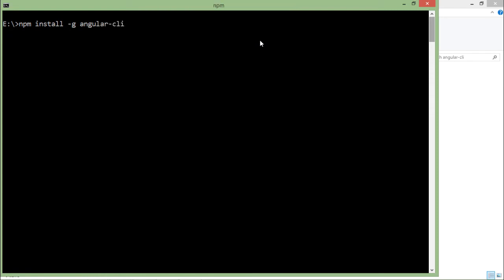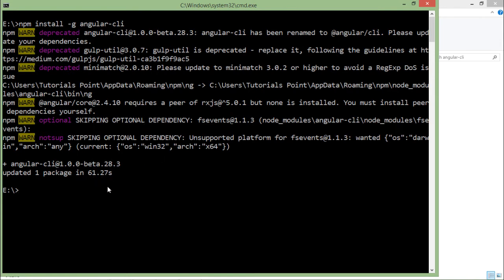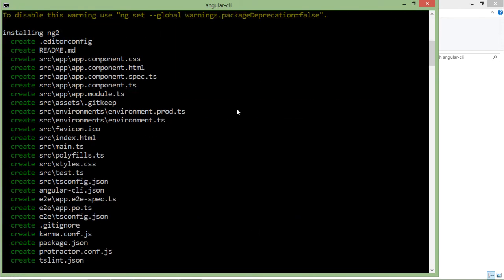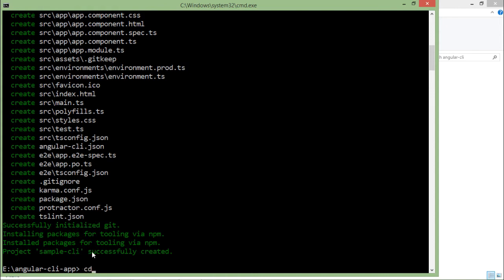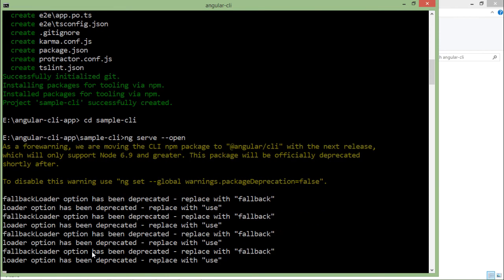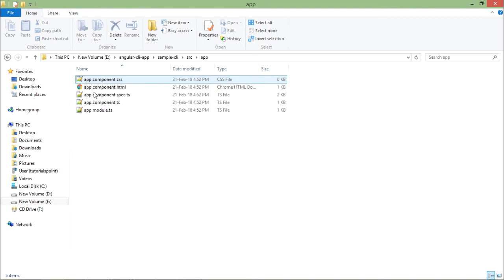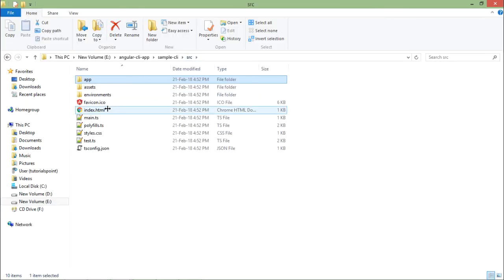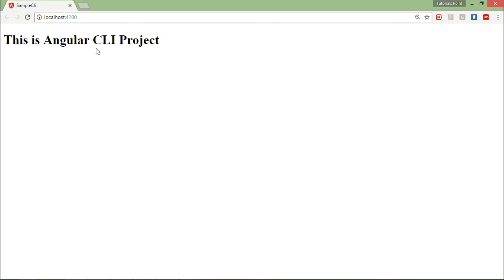Angular 2 Angular CLI | Angular 2 Training | Tutorialspoint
Angular 2 Training for Beginners. In this tutorial, you'll learn about Angular 2 Angular CLI.

Angular 2 is an open-source JavaScript framework to build web applications in HTML and JavaScript. This Video tutorial looks at the various aspects of the Angular 2 framework which includes the basics of the framework, the setup of Angular, and how to work with the various aspects of the framework.